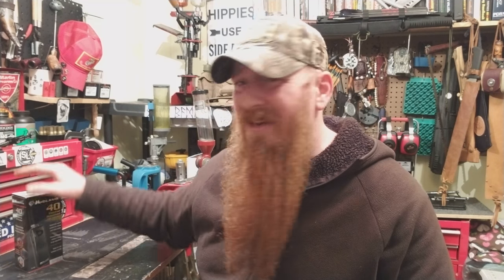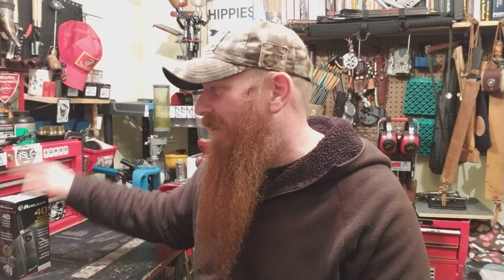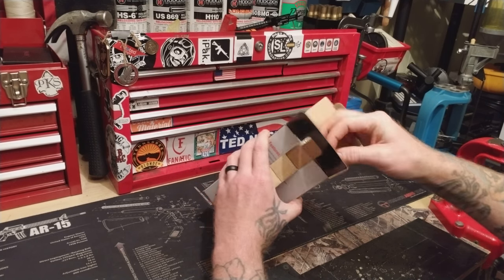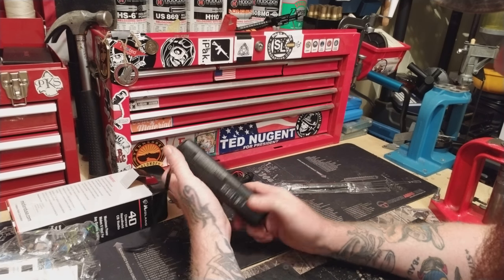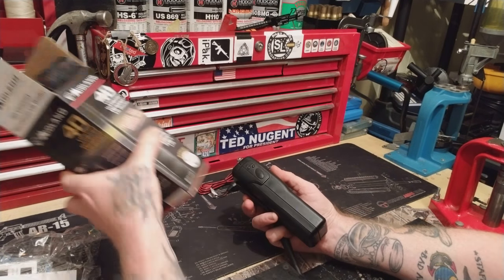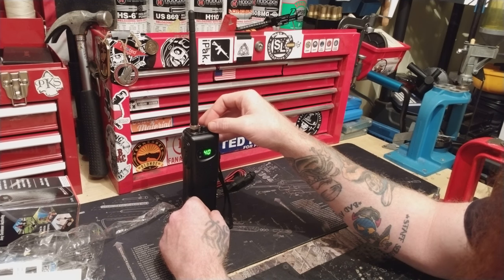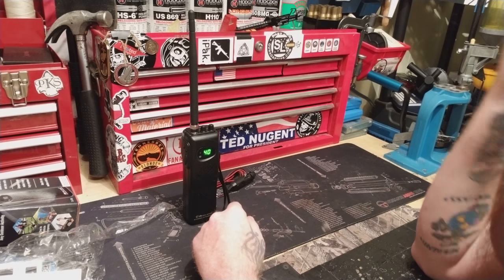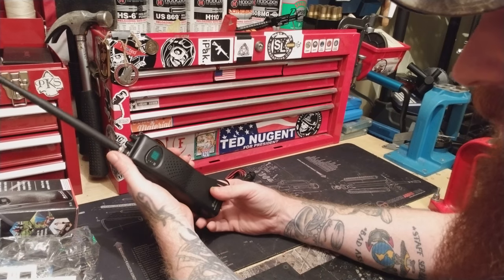Midland 40 Channel Handheld CB Radio Transceiver